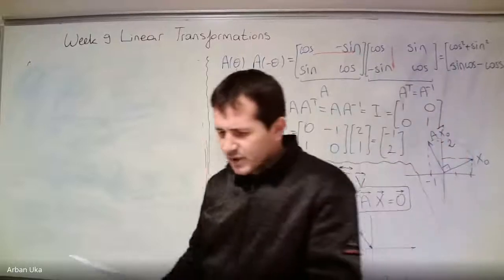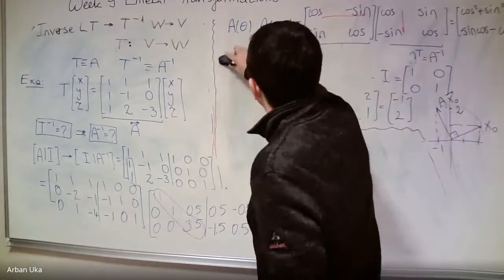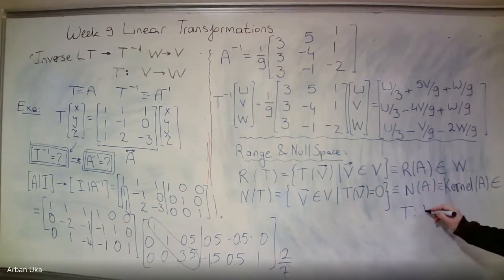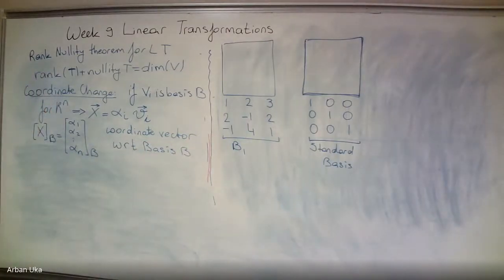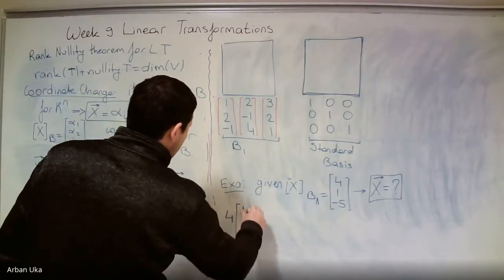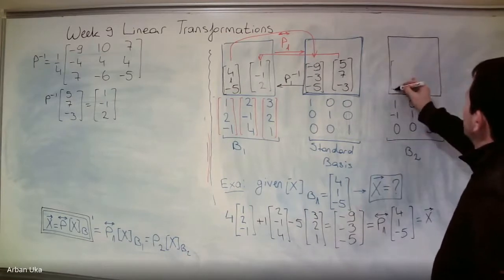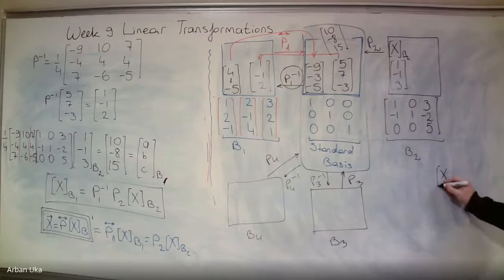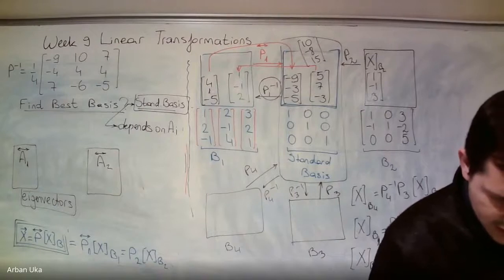CEN 105 Week 9 Group A 2nd hour